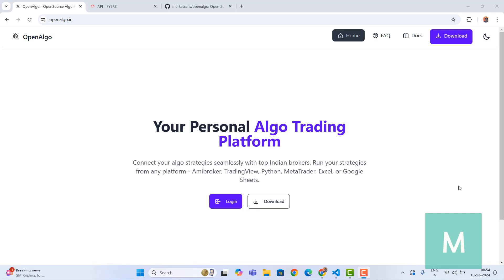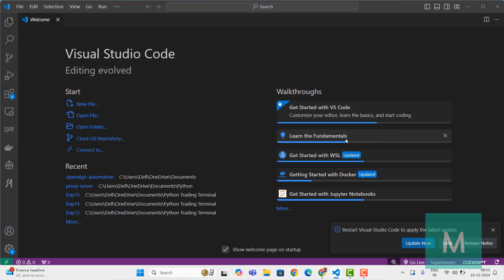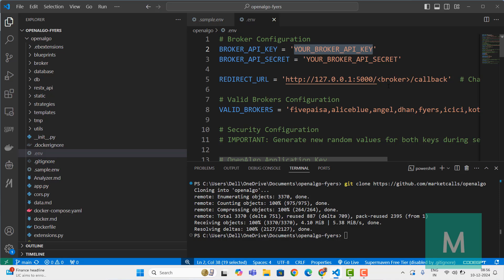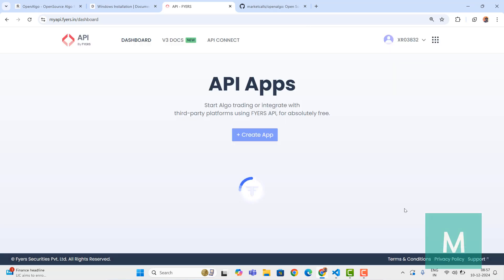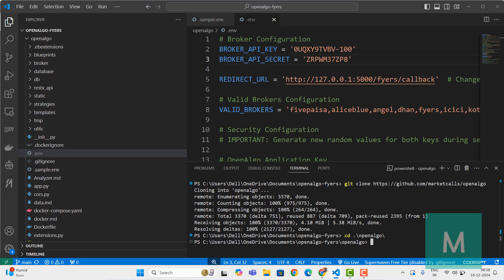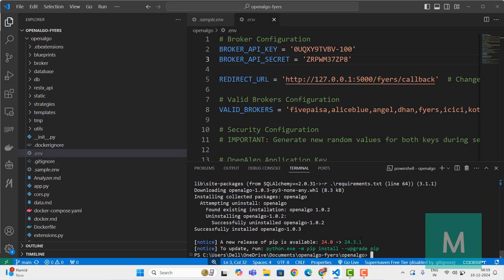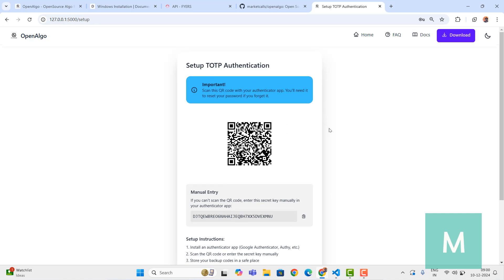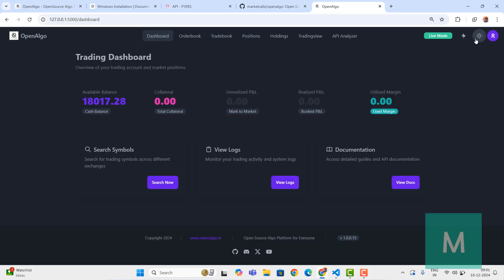Fyers API - OpenAlgo Integration Procedure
This video tutorial guides Fyers API users to connect with OpenAlgo using their Fyers API Credentials